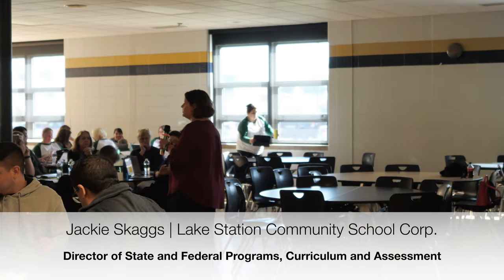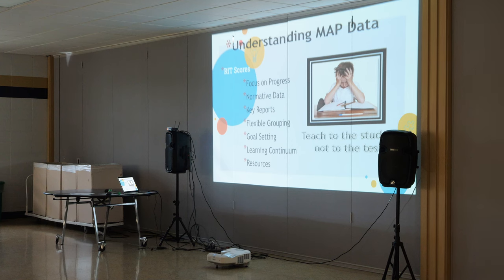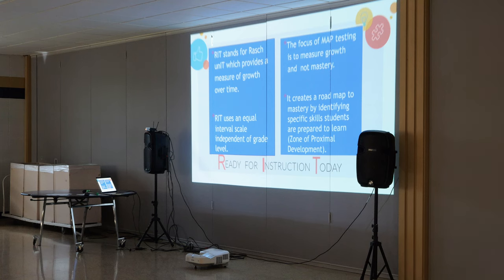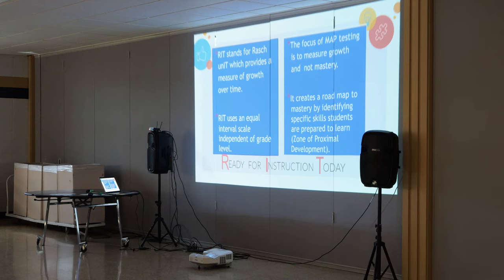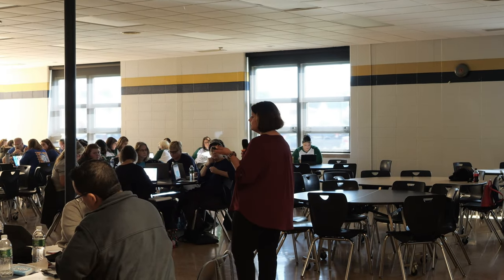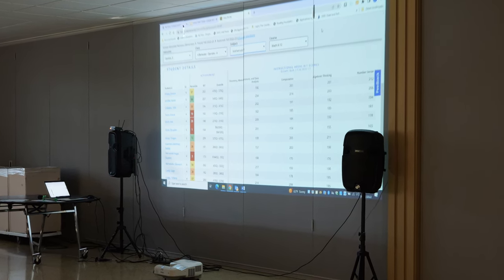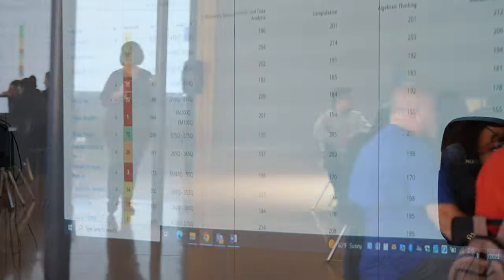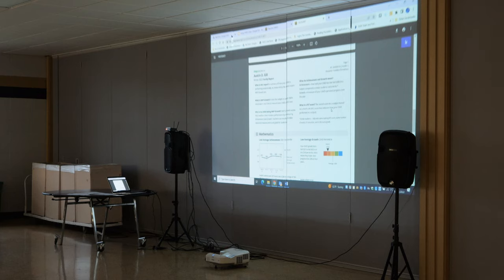Diocese of Gary Professional Development Series: NWEA Presentation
Jackie Skaggs of the Lake Station Community School Corporation is the director of state and federal programs, curriculum and assessment. She presented data and led activities regarding the Northwest Evaluation Association as part of the Diocese of Gary Professional Development Day hosted at Bishop Noll Institute in October 2022.